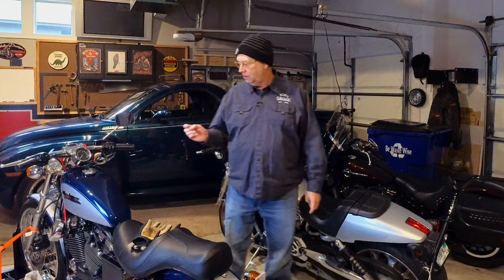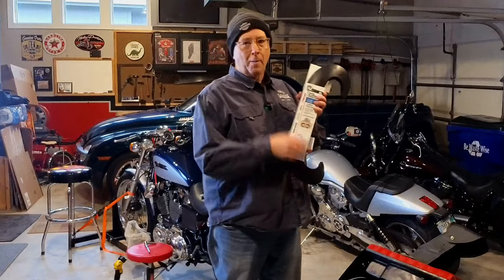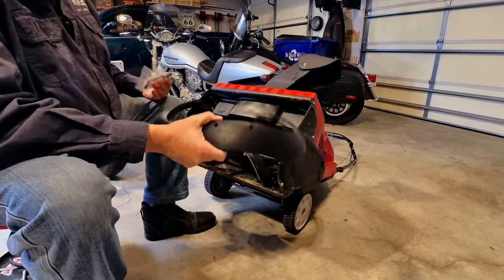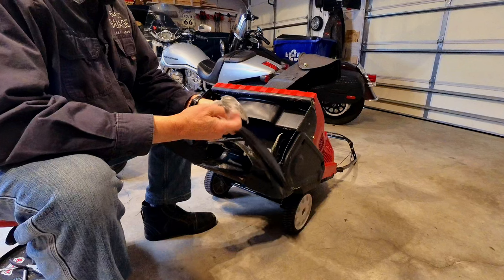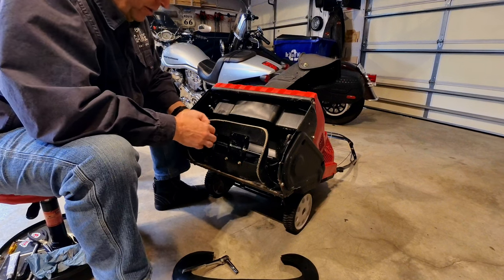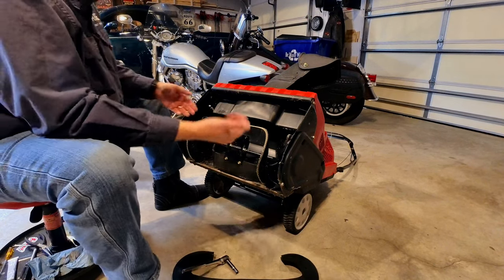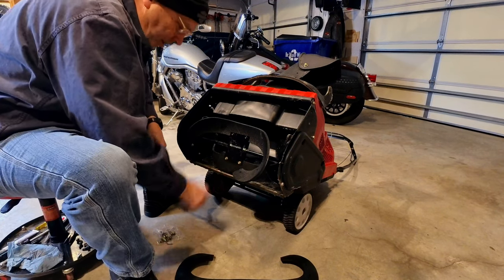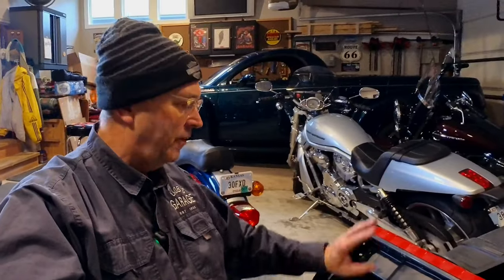How to replace rubber paddles on Troy Bilt Snow Blower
It's really easy peasy to replace rubber paddles on Troy Bilt Snowblower !
Troy Bilt Replacement Paddles